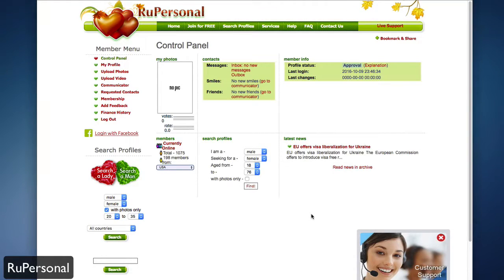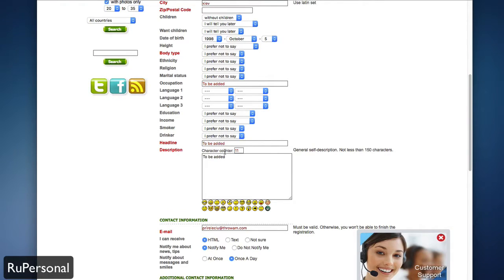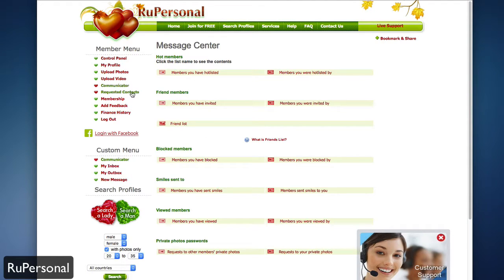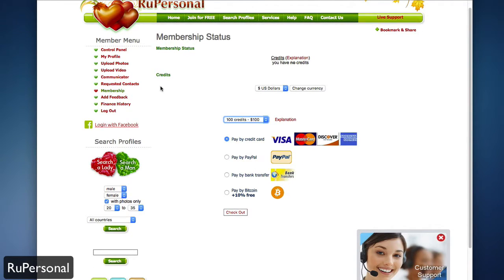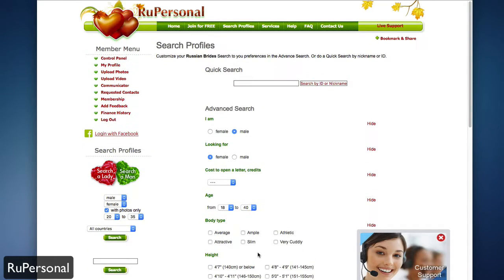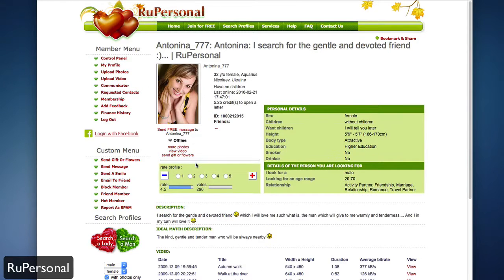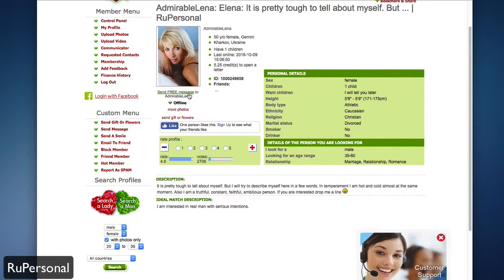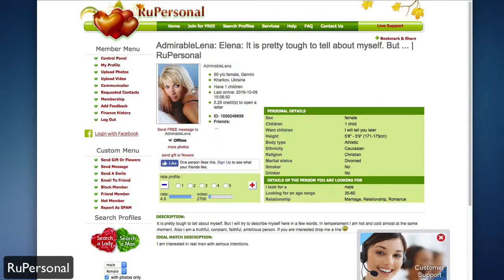Trustworthy Russian Dating at RuPersonal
RuPersonal.com is one of the top dating websites specializing in Russian brides. On this dating platform, you can meet a Russian woman and find love for a dedicated relationship leading to marriage. This is your trustworthy website for Russian mail order brides. For more exclusive experts’ dating views, we welcome you to our channel. Here leading dating and relationship specialists will consult you in different love life aspects. More on best Russian dating site reviews